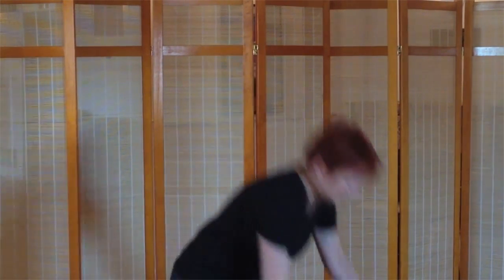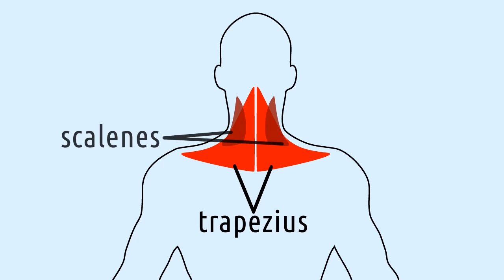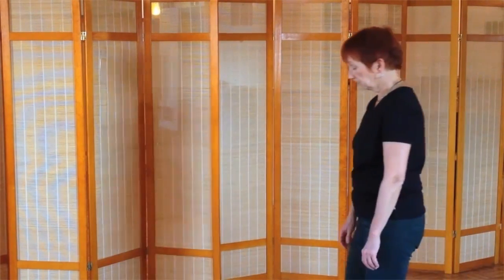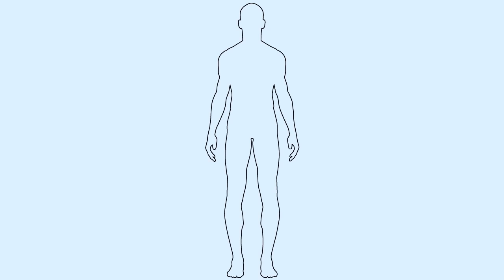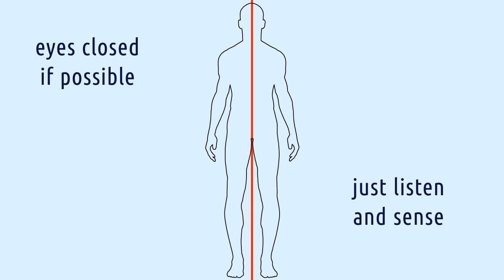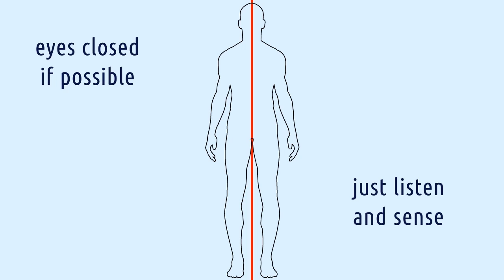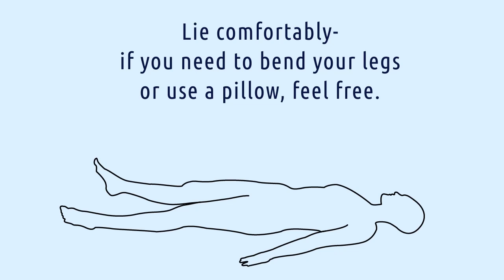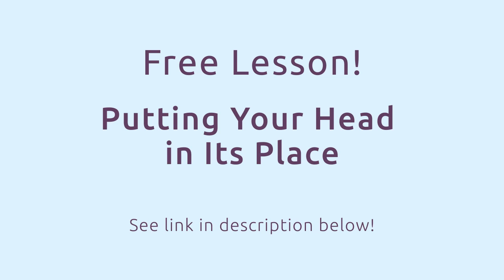Putting Your Head in Its Place